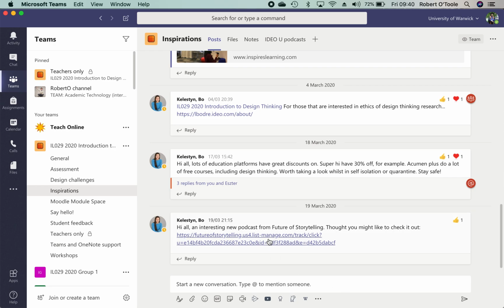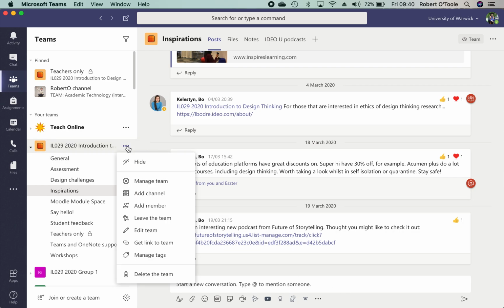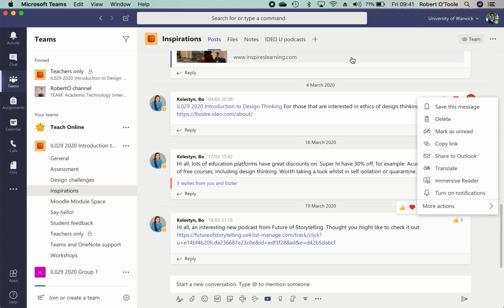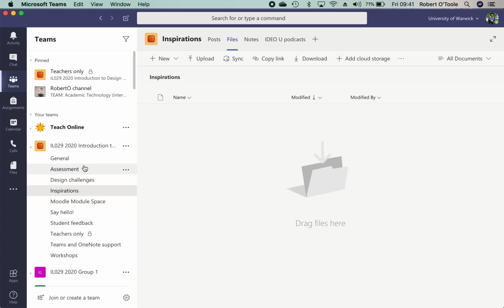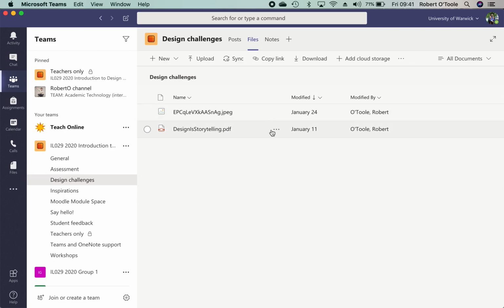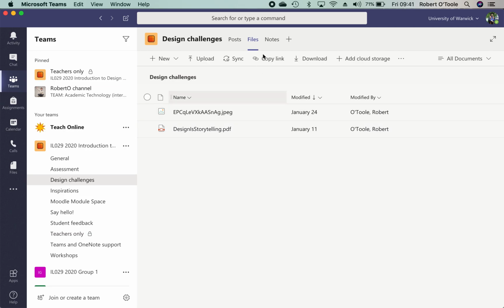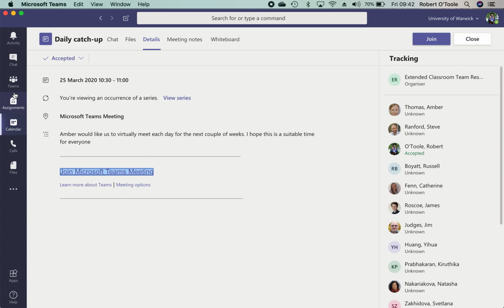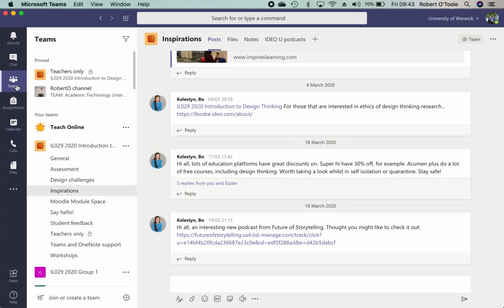Deep linking to any item in Microsoft Teams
You can create a web link to teams, channels, messages in channels, files, folders, tabs, meetings, recordings, and much more.